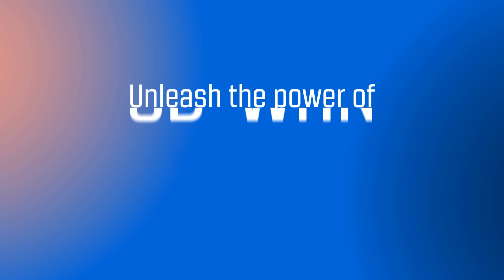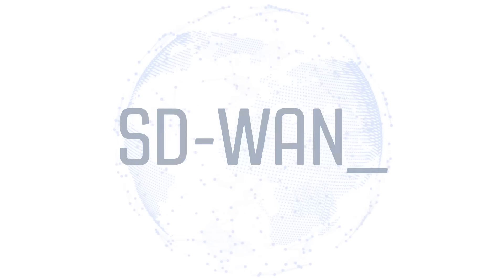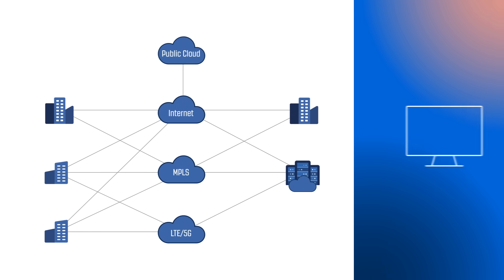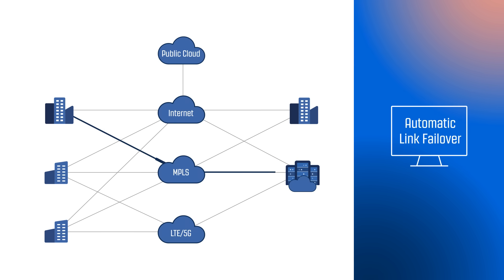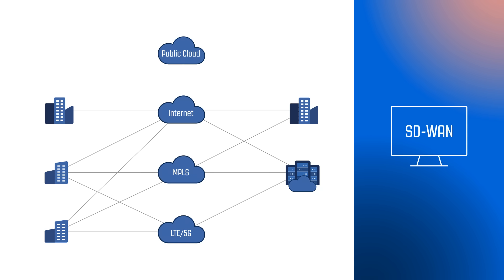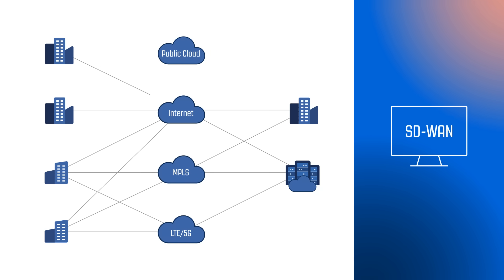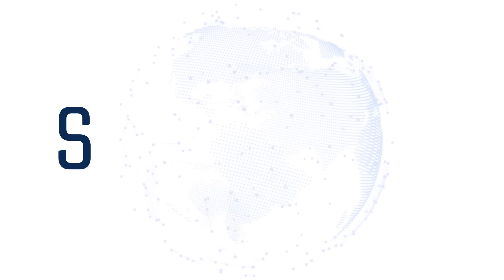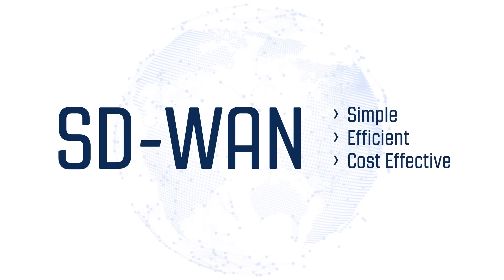SaskTel SD-WAN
Unleash the power of SD-WAN to transform your business network.